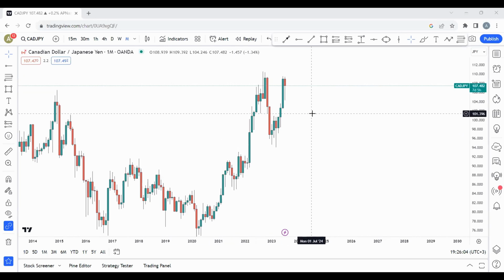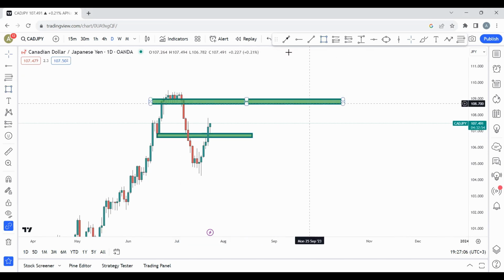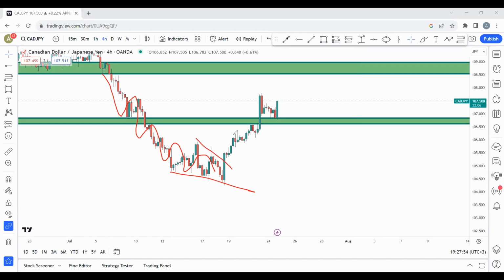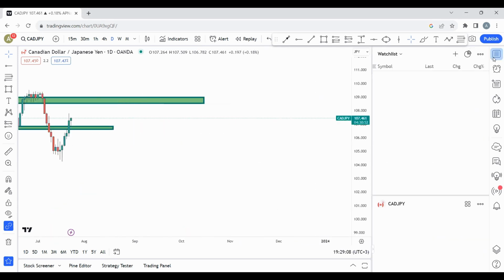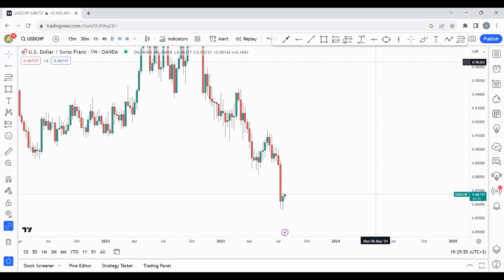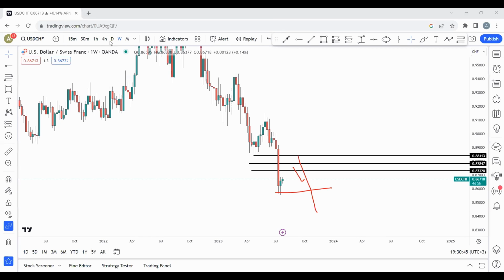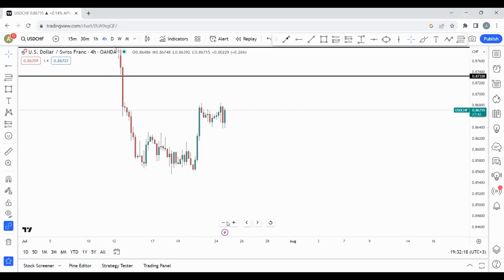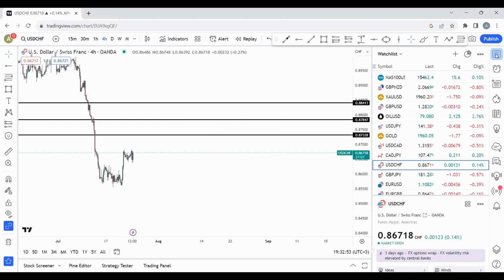How To Do Top Down Analysis - (USDCHF & CADJPY EXAMPLES)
In this video you will Learn How To Do Top Down Analysis USDCHF and CADJPY examples have been used in the video and we hope it does help .A lot of mistakes are made when doing top down analysis which include doing analysis in an ascending way rather than doing it descending.